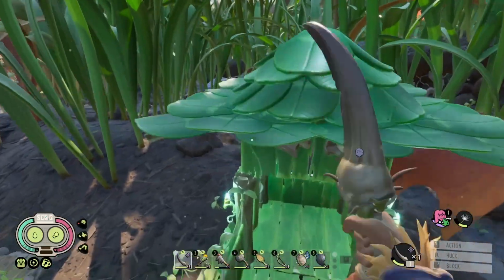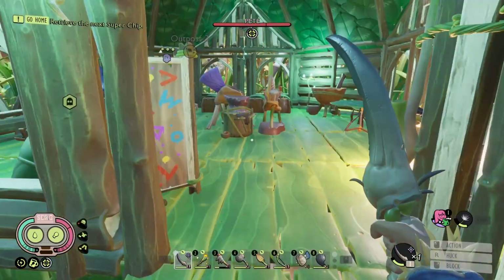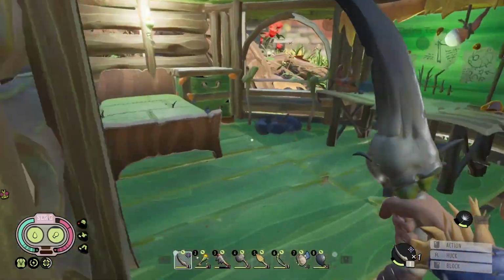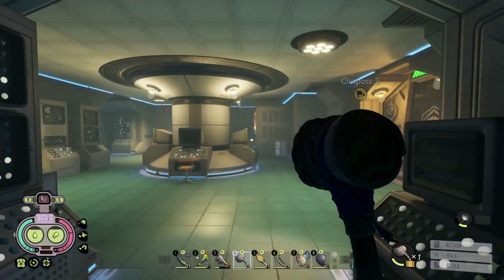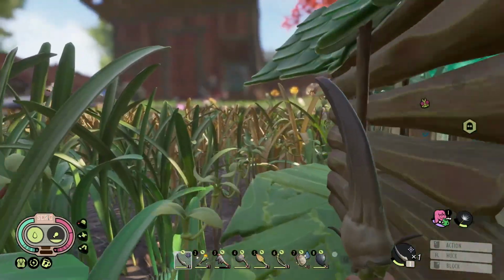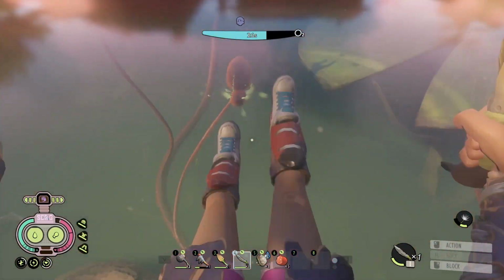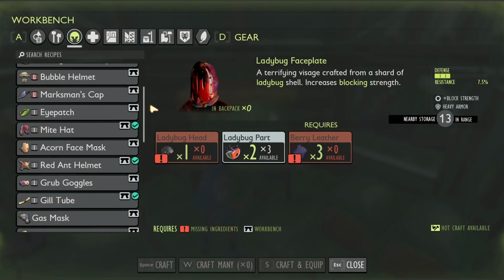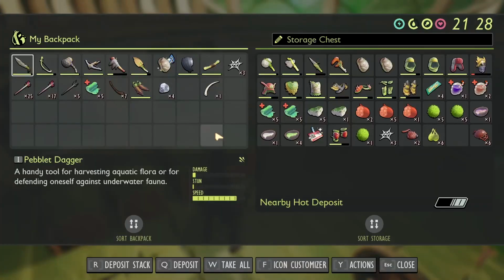Diving Into The Pond! | Grounded [EP 6]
Jumping into the pond to collect resources!

▸ During this series, Axe and I will be taking on the backyard world!